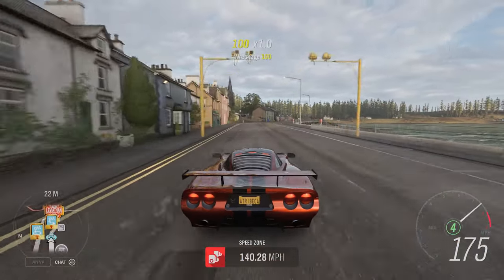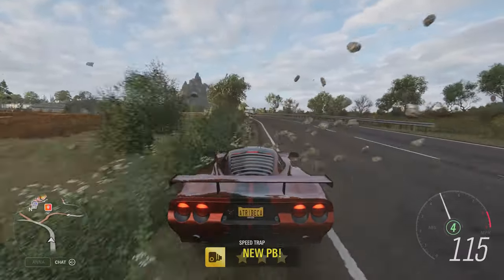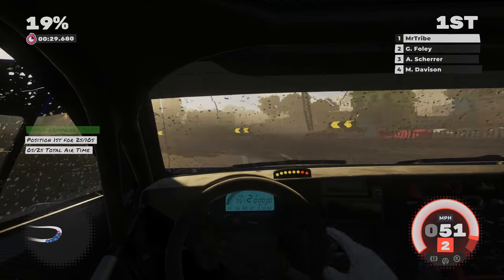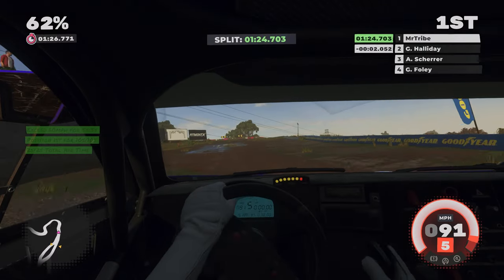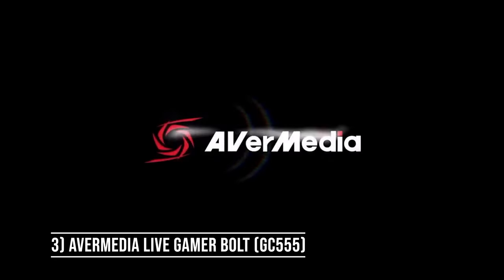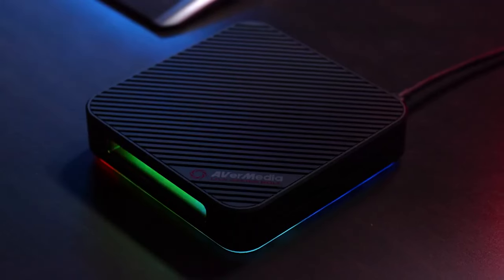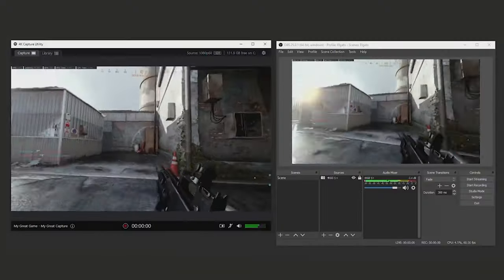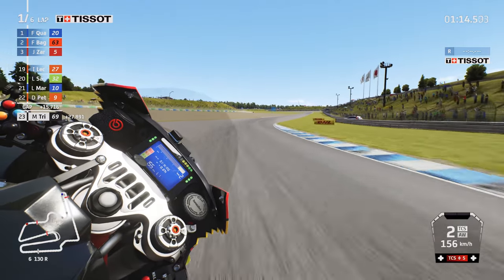The BEST capture card for PS5 & Xbox Series X|S (2021 EDITION)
Want the best capture card for recording PS5, Xbox Series X and Series S gameplay at 4K 60 frames per second or higher in 2021? Here are four options. Plus I explain the benefits of extra resolution and smoothness and other useful stuff.

TIMESTAMPS
0:00 Intro
1:10 Why record at 4K & higher resolutions?
3:20 What about YouTube?
4:08 What else should I know?
7:33 The best capture card round-up
7:34 Elgato Game Capture 4k60Pro MK2
8:30 AverMedia Live Gamer 4K
10:06 AverMedia Live Gamer Bolt
11:12 Elgato 4K60 S+

Elgato Game Capture 4k60Pro MK2
AverMedia Live Gamer 4K (GC573)
AverMedia Live Gamer Bolt (GC555)
Elgato 4K60 S+

Buying a PC game from Epic? Help the channel by entering ATRIBECALLEDCARS at checkout!

I'm MrTribe on Xbox. On Twitch, Steam and Epic: ATribeCalledCars.

ABOUT
A Tribe Called Cars is a website and YouTube channel, founded by motoring journalist and former editor Ben Griffin.

Ben